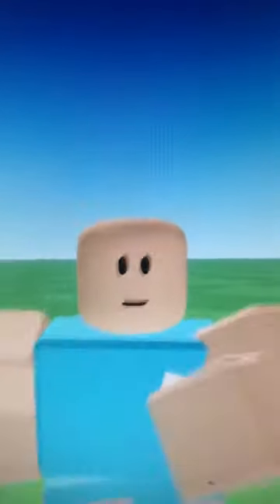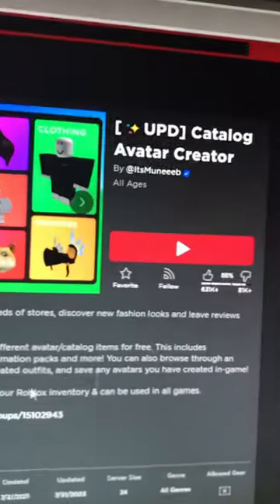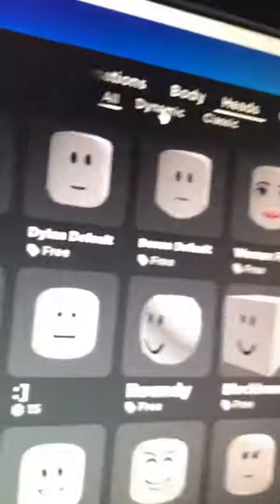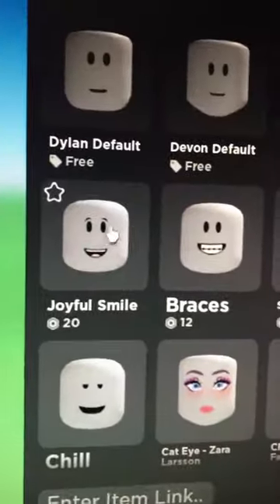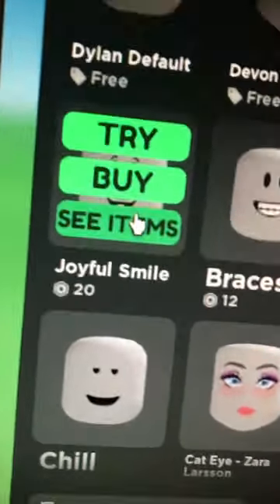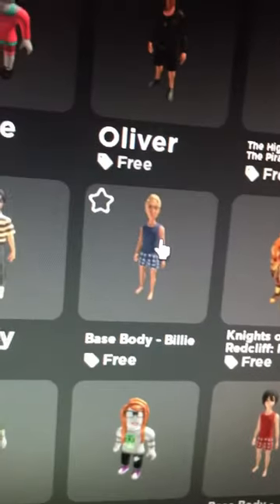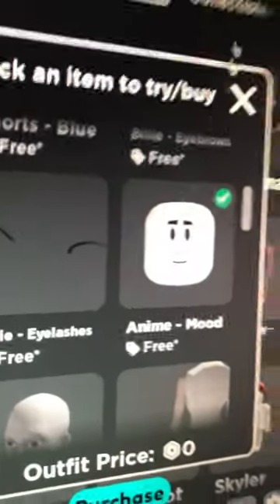How to get the old Stevie standard￼